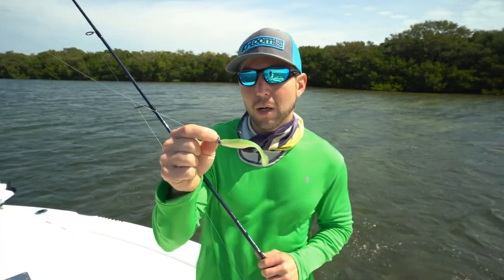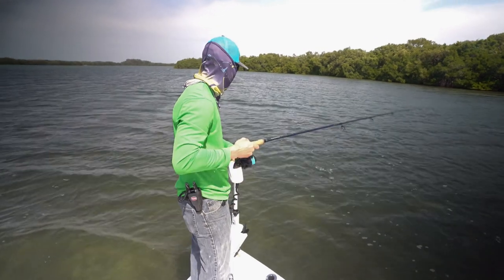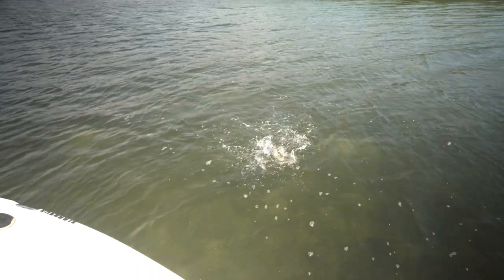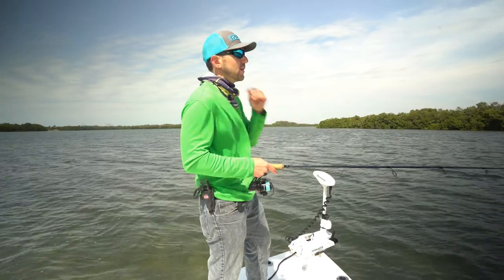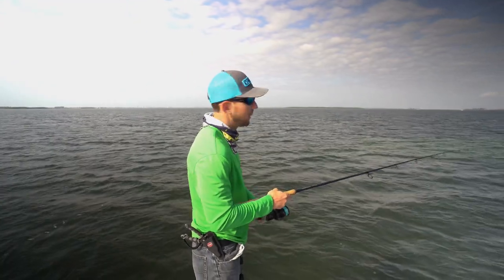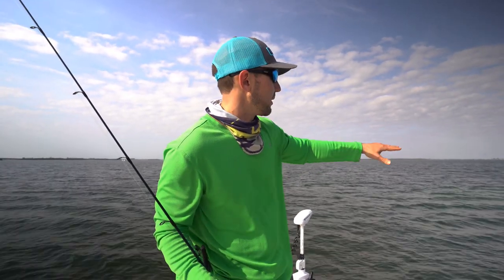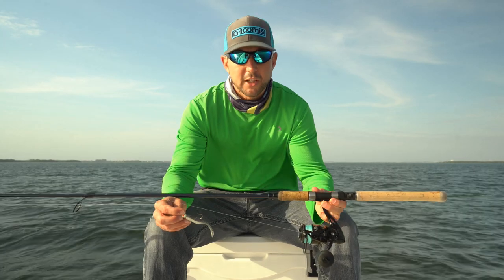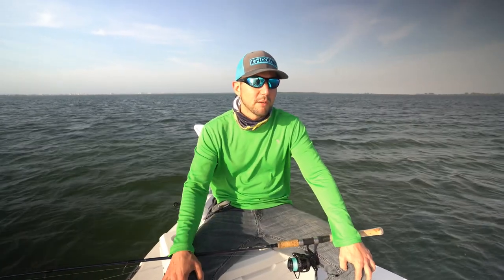How to Find and Catch Speckled Trout on the Flats with Lures - Tampa Trout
Tampa Bay Speckled Trout fishing on Artificial Lures - A great day of fishing can be had by working the sea grass beds and mangrove shorelines in Tampa Bay. The west coast of Florida is crawling with speckled trout, also called spotted sea trout. In this episode we are fishing in the Fort Desoto Area looking for pre spawn speckled trout and trying to establish a pattern of fish behavior. While working a cove we hook several fish including 2 nice keeper size trout. After that bite dies off, we move out to the big open flat away from the Island. Hitting different sand holes and pockets on the flat, we establish a pattern of getting bites on the leeward side of the sand holes. We didn't catch and big trout in these areas so we may be a bit early for the large breeding size females. Hopefully in the coming weeks we will begin to see these fish show up around the Bay.